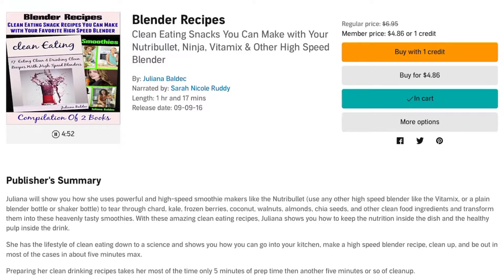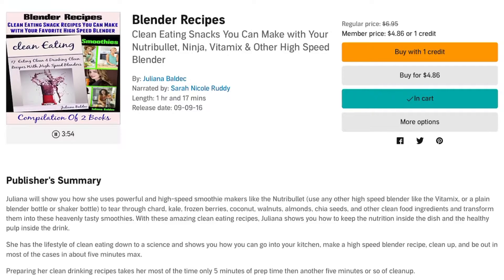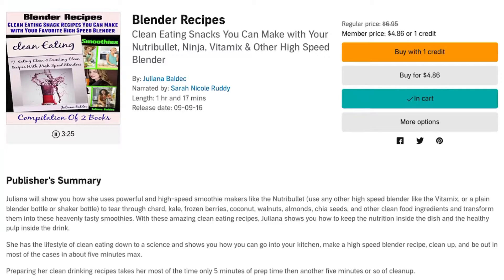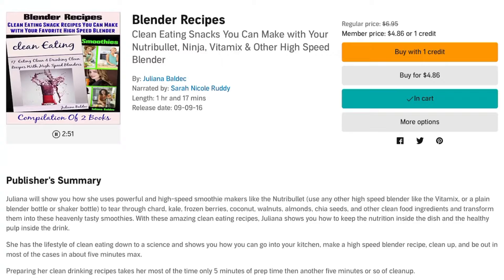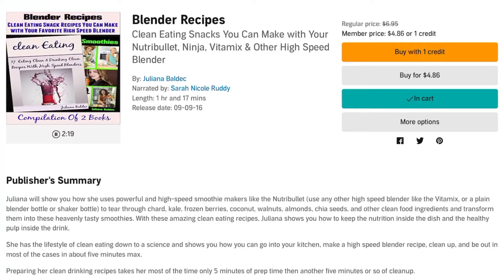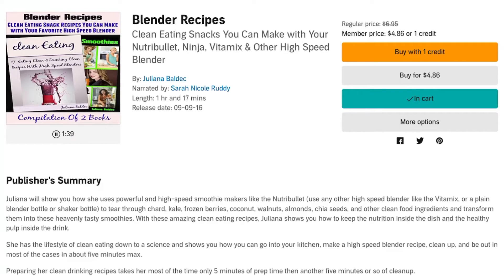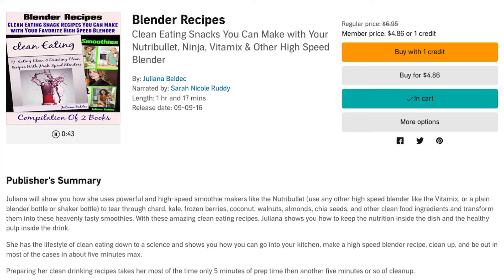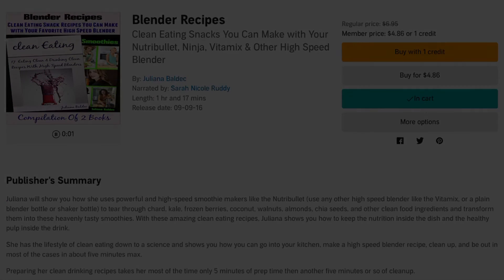AudioBook: Blending Recipes